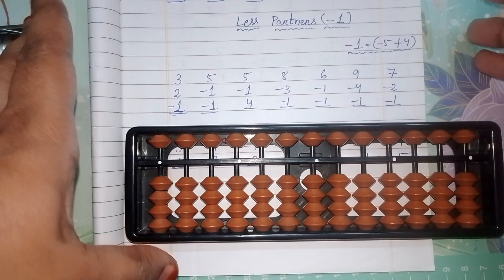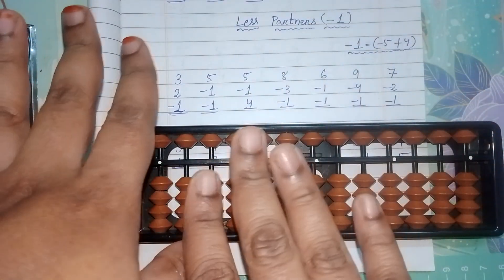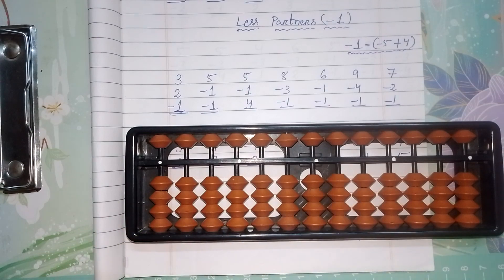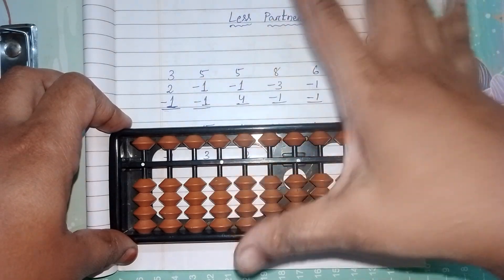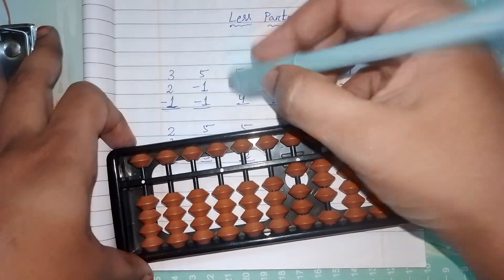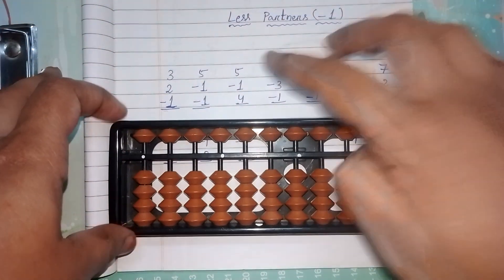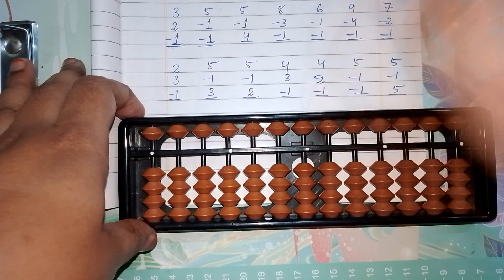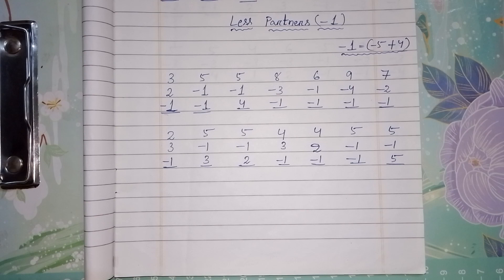Less partners (-1) on Abacus tool in English || sanvi574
your queries...

how to do less partner -1 on abacus tool
what is less partners (-1) on abacus
when we have to use less partner (-1) on abacus tool
less partners (-1) on abacus tool in English